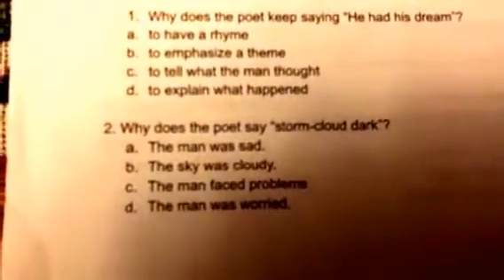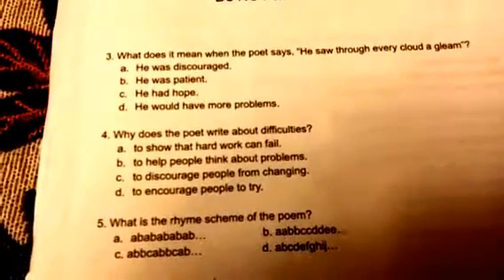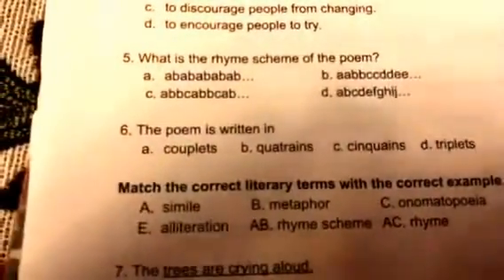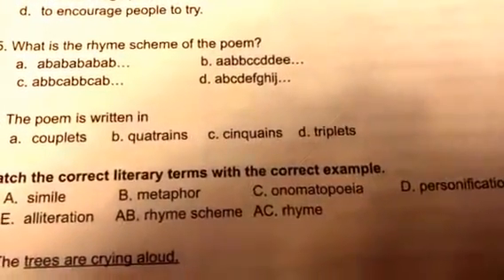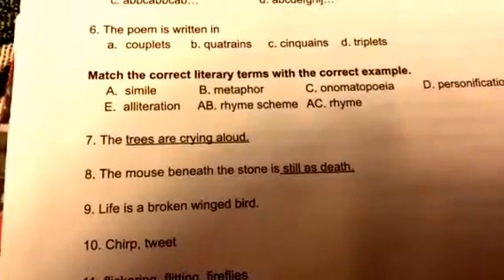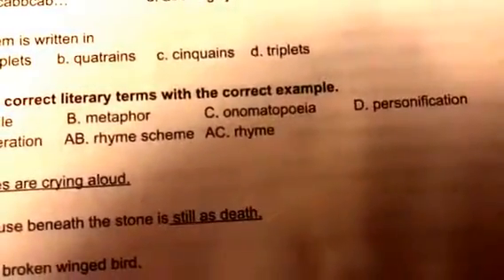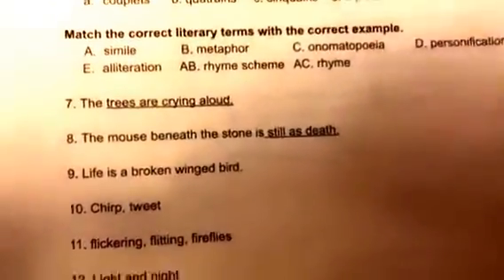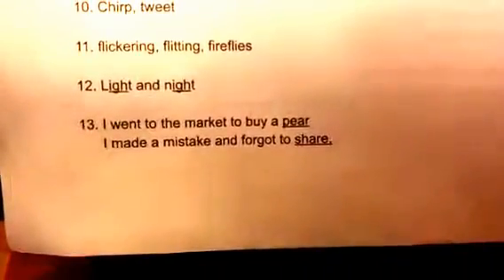ELA Grade 8 Pre/Post Test Part 1